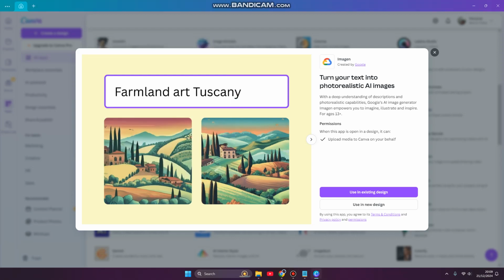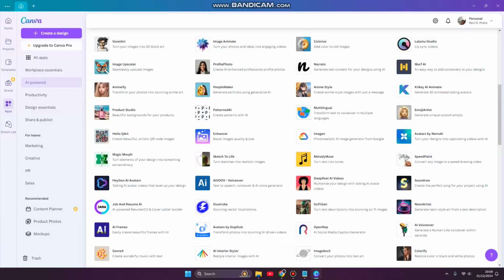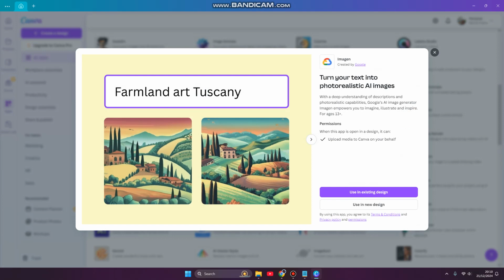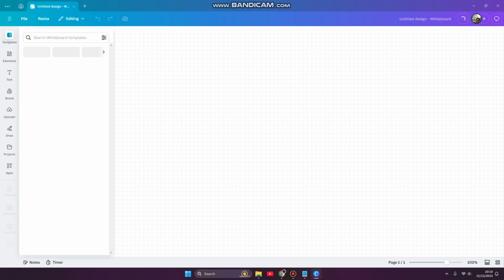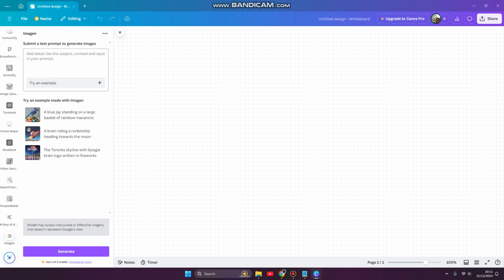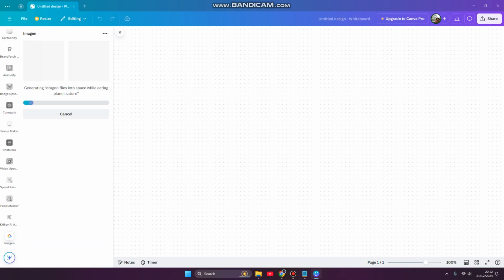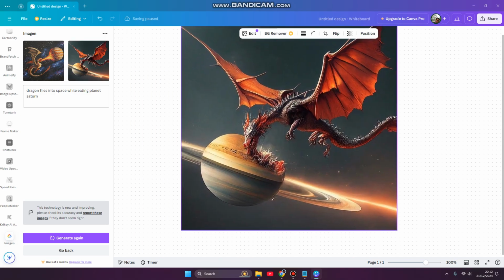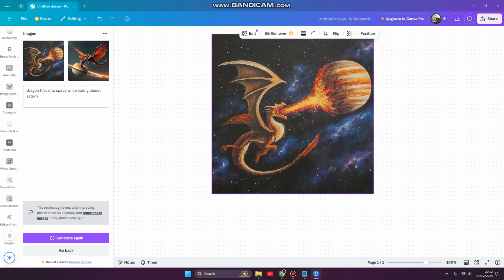How to Turn Your Text into Photorealistic AI Images in Canva